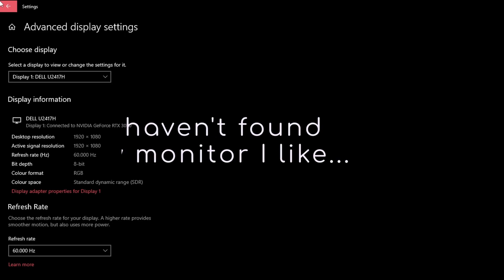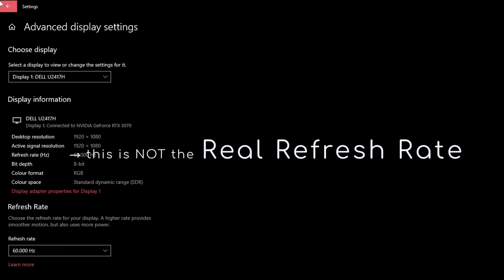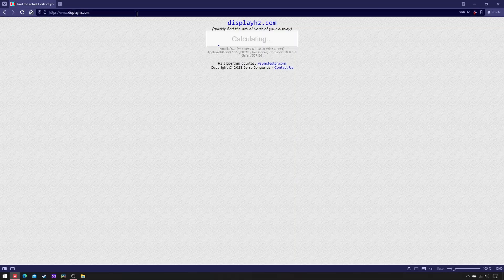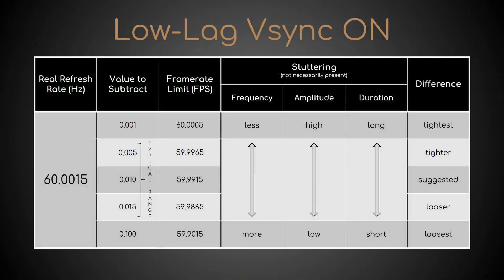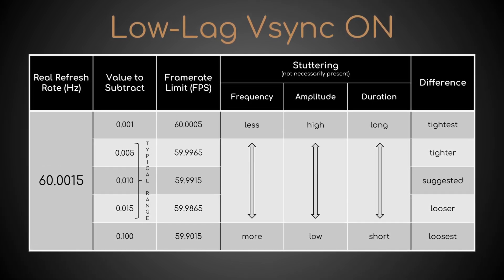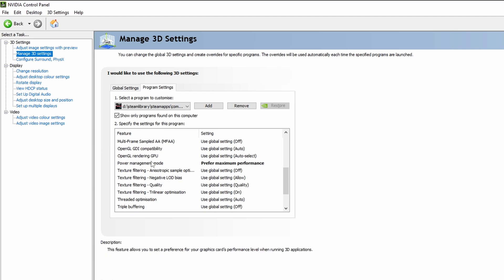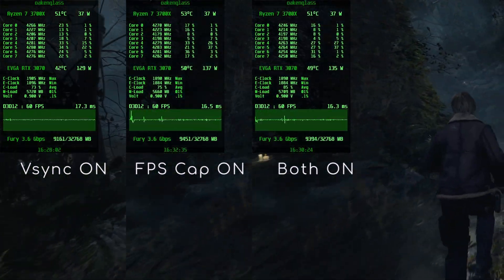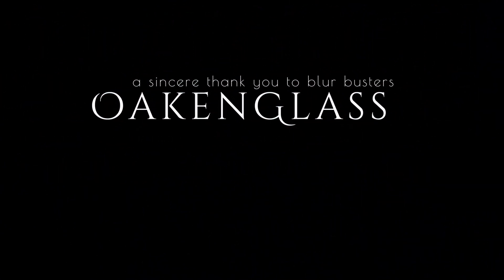How to Set the Scanline Sync Alternative: Low-Lag Vsync ON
If you still own a Monitor with no Variable Refresh Rate (like me) and setting RTSS Scanline Sync is too difficult, try Low-Lag Vsync ON: the second best option to achieve no tearing and lower latency.

Chapters:
00:00 SSync & Low-Lag Vsync ON
00:35 Find the Real Refresh Rate
01:38 Subtract These Values
02:26 Set up RTSS & NVCP
02:56 In-game Settings
03:14 In-game Demo

Useful Links:
-Blur Busters' RR Test:

Sources/Inspired by:
-Blur Busters Official Guide